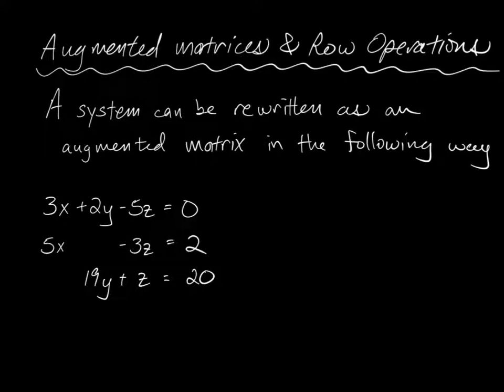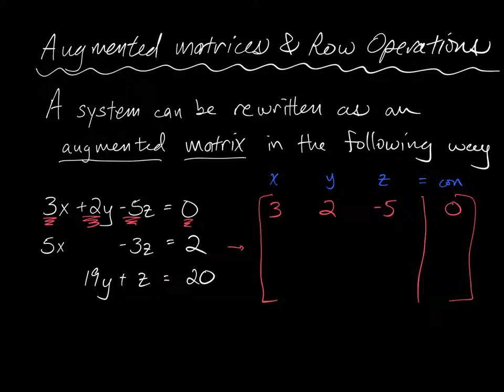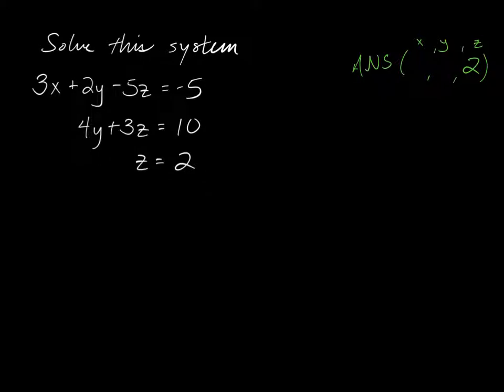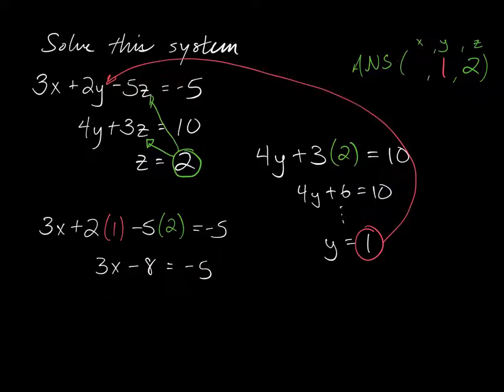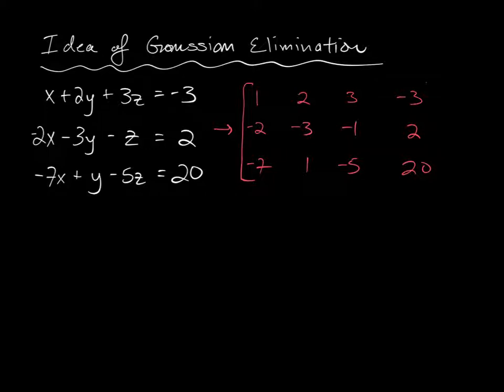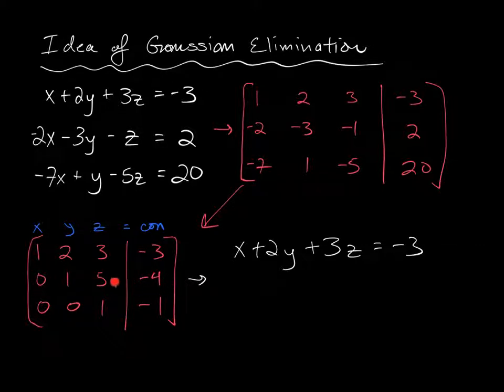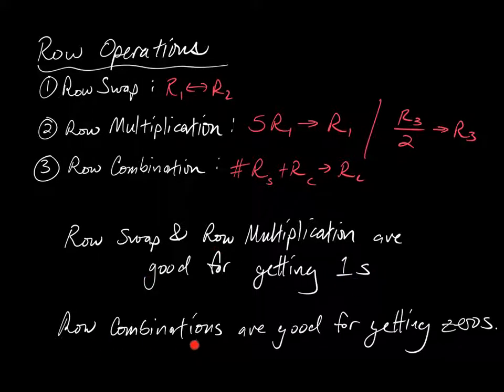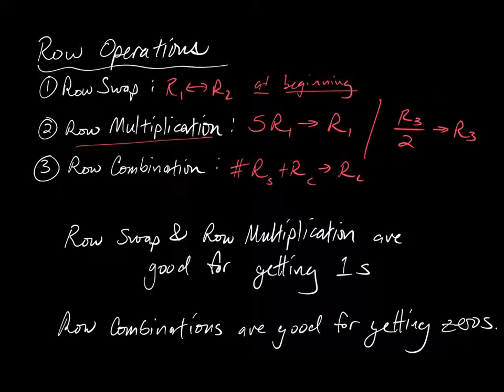1314 augmented matrices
This video gets at the idea of what an augmented matrix is, how to make an augmented matrix given a system of linear equations, the beginnings of what Gaussian Elimination is, and what the basic row operations are.  Hope this helps!